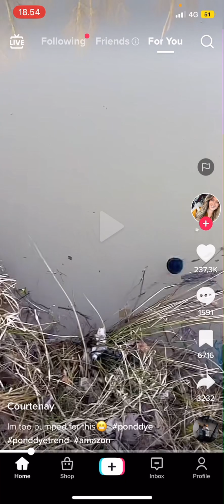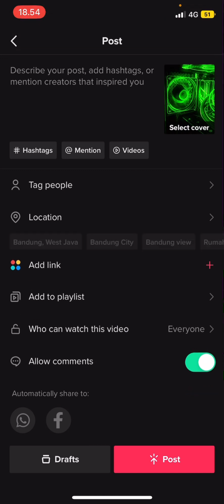Enhancing Videos On The TikTok App! How You Can Enhance Your Videos On TikTok Easily?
Learn how you can enhance videos on TikTok by watching this video.